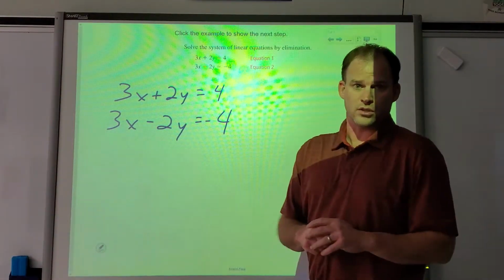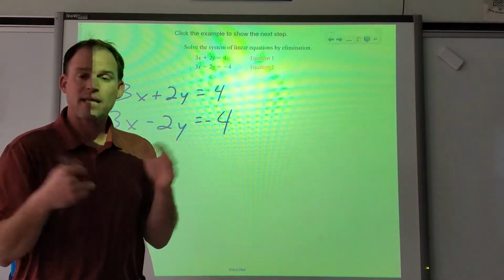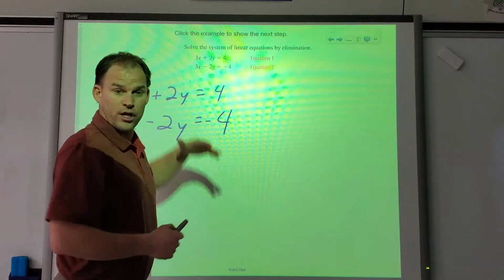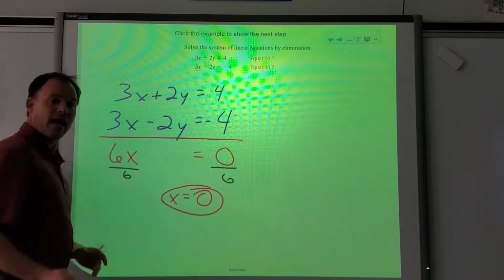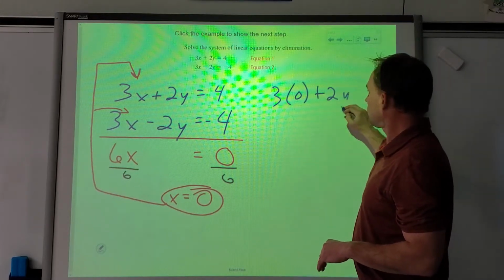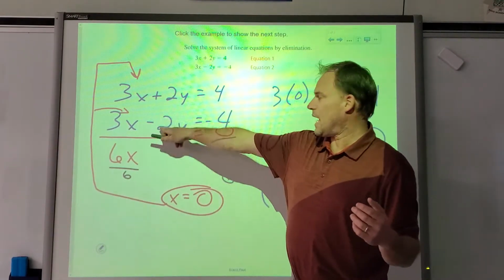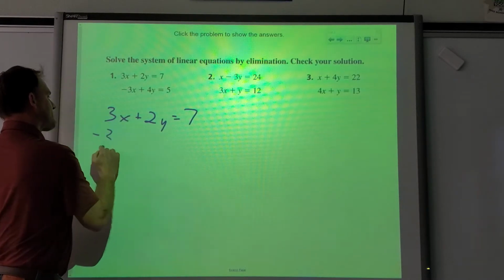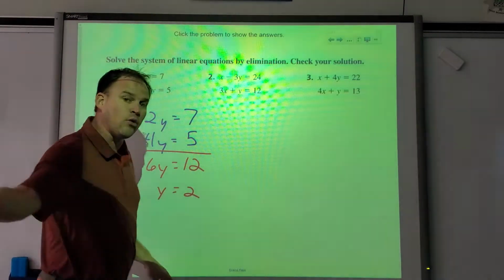Alg 1 Adv 5.3 Day 1